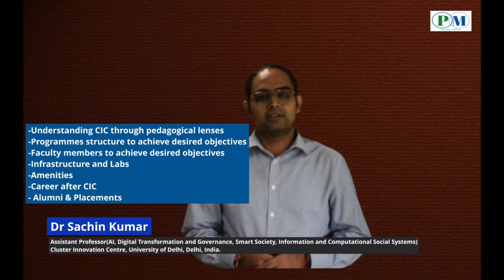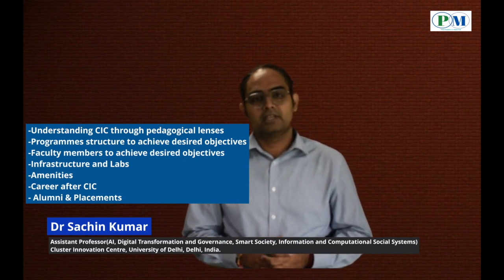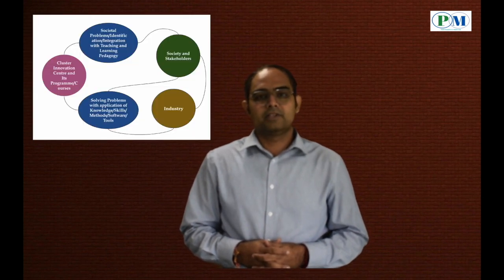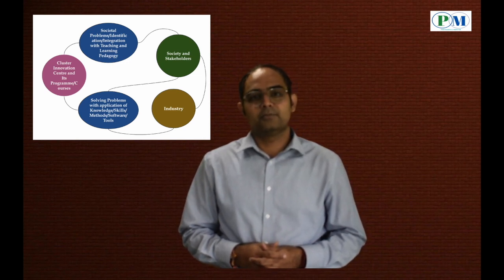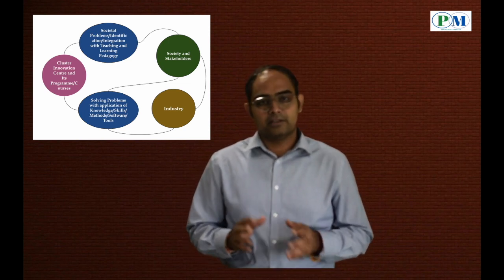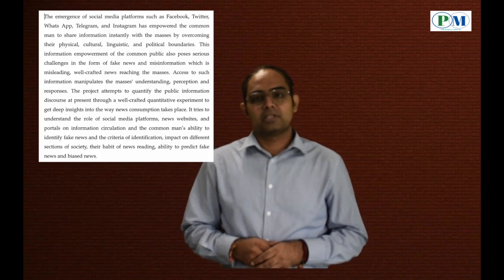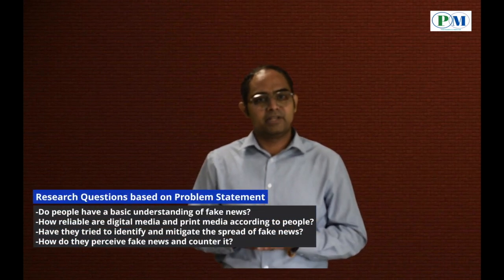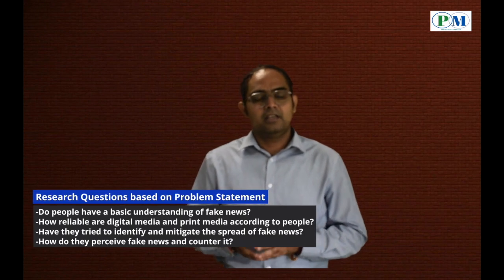Cluster Innovation Centre| Functioning|Infrastructure|Labs|Amenities|Placements|By Dr. Sachin Kumar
This video clearly explains several aspects relate to Cluster Innovation Centre such as Academic functioning and Pedagogy, Infrastructure, Labs, Amenities, Future Scope, Alumni & Placements. This video is an extension of the previous video on the Cluster Innovation Centre which explains the concept of the Cluster Innovation Centre, its objectives, the programmes it offers and its specialities. You can access the first part of the CIC Introduction video through the following link.

About Speaker
Dr. Sachin Kumar is Assistant Professor of Computer Science at Cluster Innovation Centre (CIC), University of Delhi(DU), India. He has been awarded Ph.D. Degree from the Department of Computer Science, University of Delhi in Urban Computing specifically in the domain of Energy and Buildings. He has completed his post-graduation master of computer applications(MCA) from Department of Computer Sciences, DU. He got several placement offers from reputed and big MNCs in the Information and Technology domain. He has served as a software development engineer with IHS Markit information mosaic, united kingdom(UK) where he designed and developed software products and services using the latest technologies in the finance, securities, and share market domain. Further, before joining CIC, as an Assistant Professor, he taught courses in computer science at constituent institutions of UoD. As a researcher, he specializes in Artificial Intelligence/Machine Learning, Digital Transformation, Data, and Digital Governance, Smart Cities, Smart Society, Information & Computational Social Systems, Digital Humanities, and Innovation & Entrepreneurship/Start-Ups. He has more than 30 research publications in reputed national and international high-impact factor SCI/SCIE/Scopus-indexed journals and conferences. He has been invited several times to present his cutting-edge research works at several international conferences and seminars and has visited several countries. He is also invited as an expert/resource person in conferences, faculty development programs (FDPs)/Refresher Courses/Orientation Programmes, and Workshops/Hackathons to share his knowledge and expertise. His main thrust is to develop technological artefacts to solve societal problems and their deployment of products and services in the real-world environment. With this vision, he has been continuously providing his consultations to startups and corporations. He is also promoting interdisciplinary research, innovation, and entrepreneurship, through project-driven pedagogy, research publication outputs, and startup promotion. He can be contacted through the following handles.